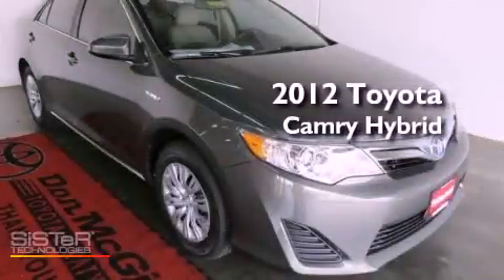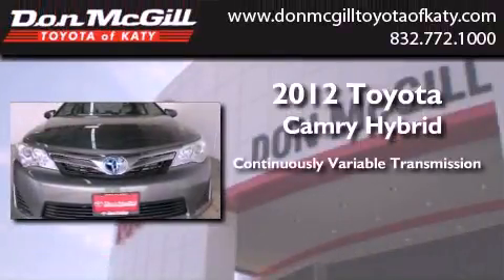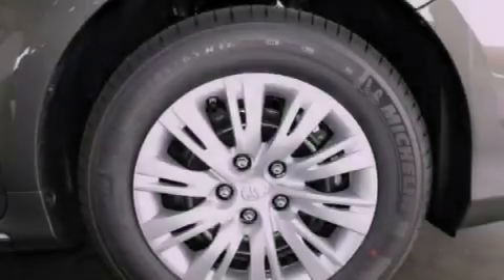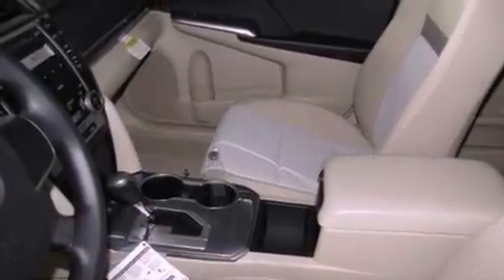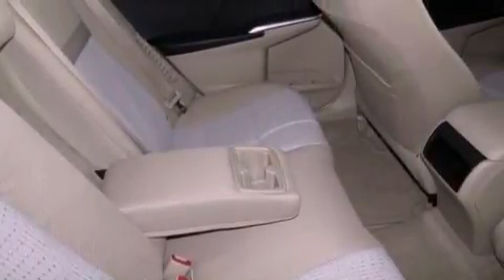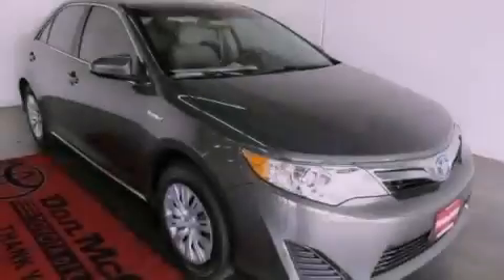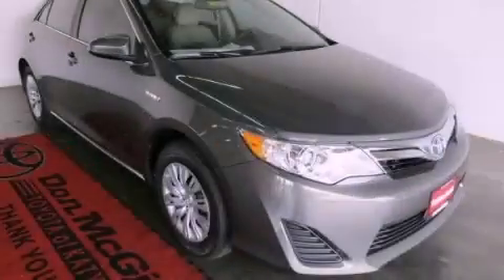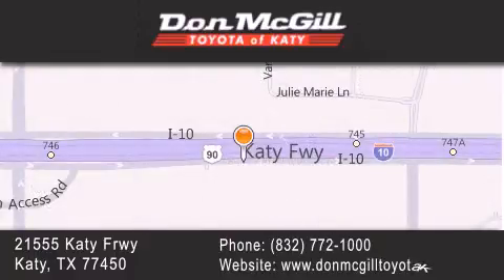2012 Toyota Camry Hybrid Katy Texas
Year : 2012
 Make :
 Model :
 Engine : Gas/Electric I4 2.5L/152
 Trans . : Variable
 Exterior : Cypress Pearl

 Interior : Ivory/Ecru
 Stock : 042629

 2012 Katy Texas